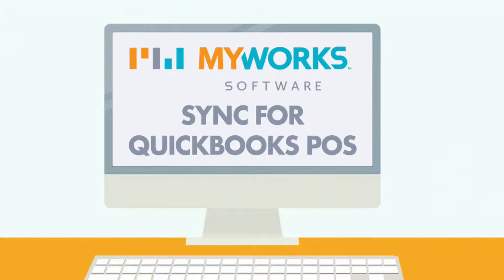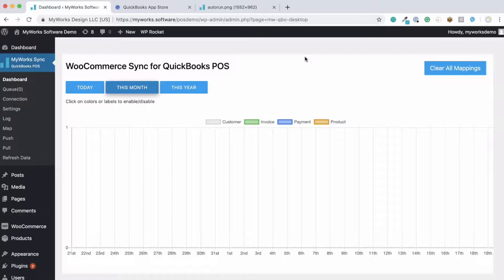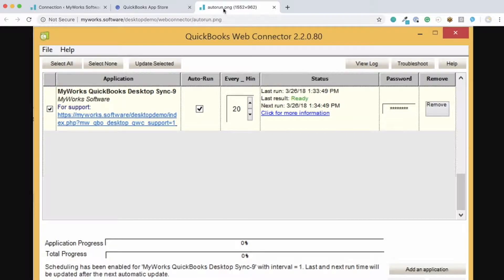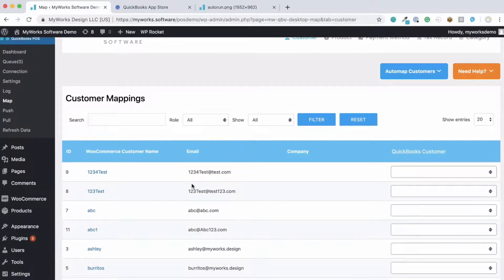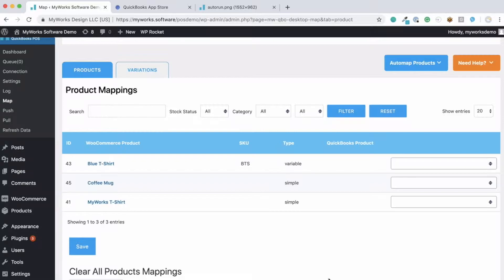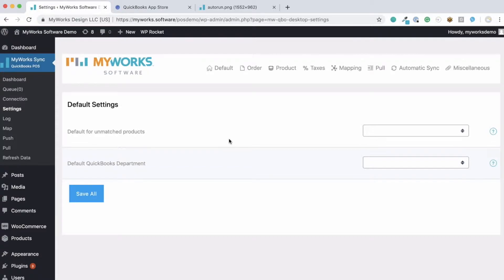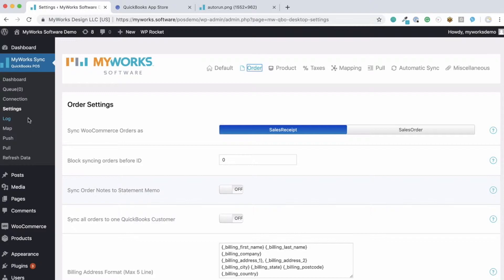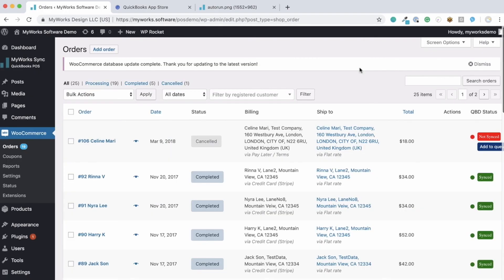WooCommerce Sync for QuickBooks POS - by MyWorks Software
Congratulations on making the step to sync your WooCommerce store with QuickBooks POS!